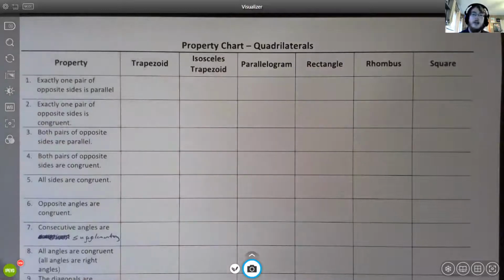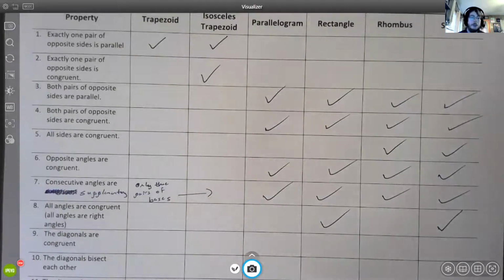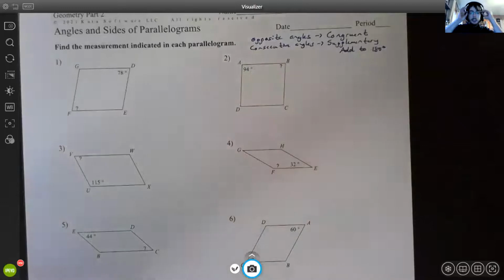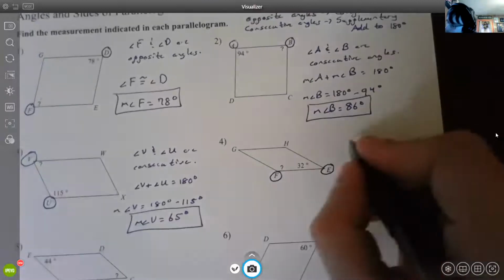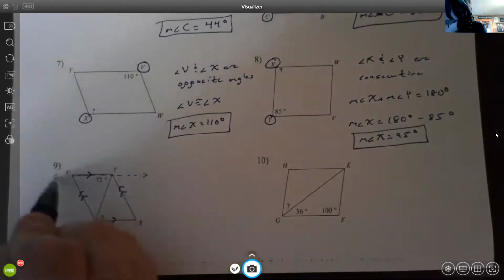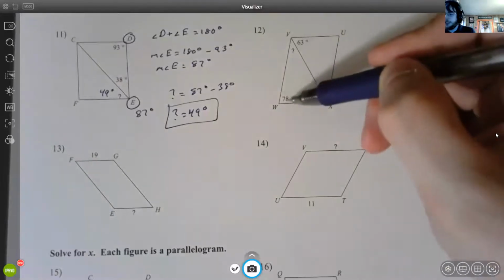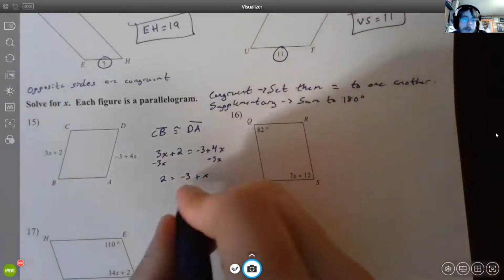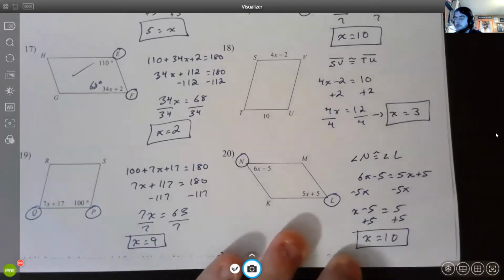Notes Property Chart and Finding Angles in Parallelograms